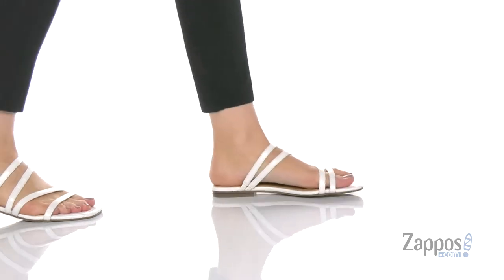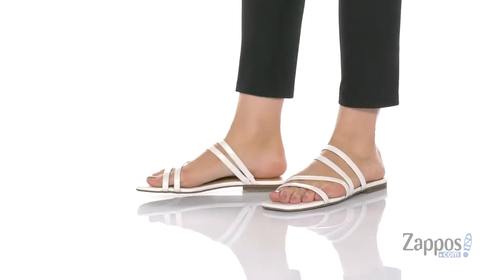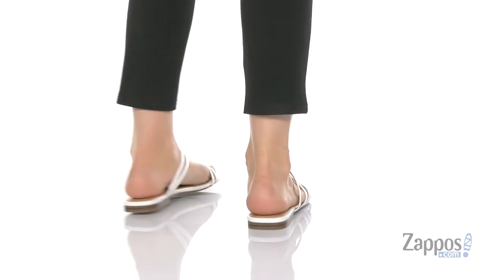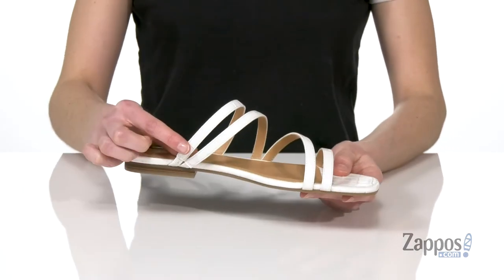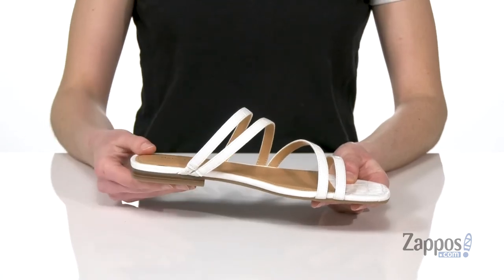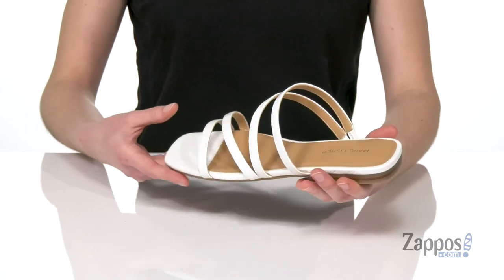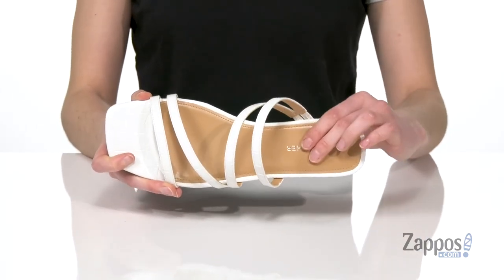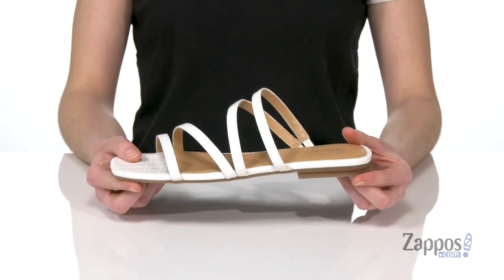Marc Fisher Elisy 2 SKU: 9436764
Upgrade your summer style wearing leather Marc Fisher&trade; Elisy 2 slip-on sandal with an elastic-gore strap.
Smooth leather lining with a lightly padded footbed.
Stacked heel with a durable synthetic outsole.
Imported.